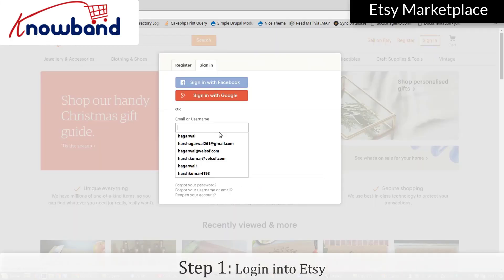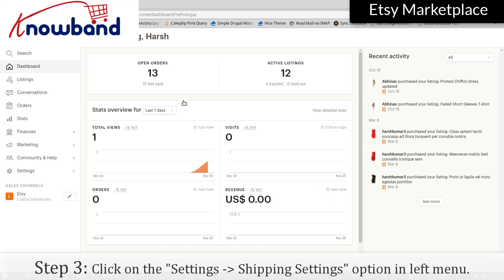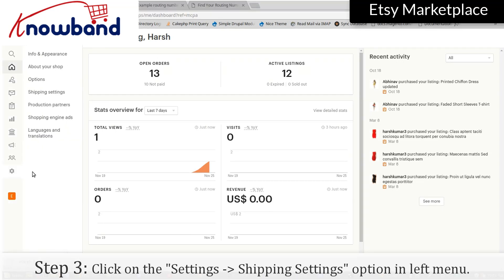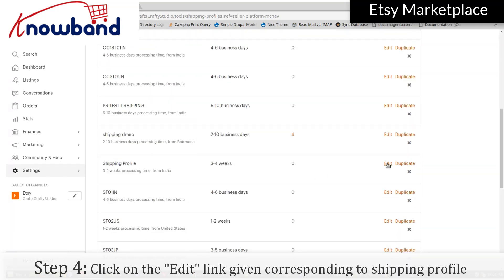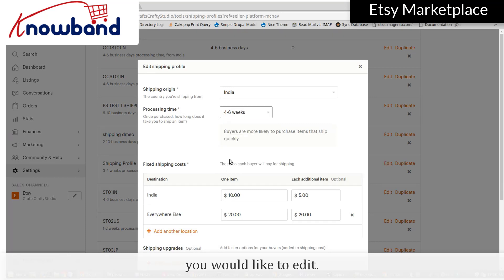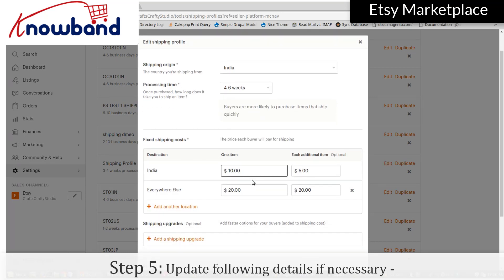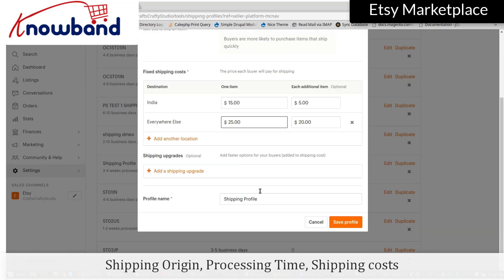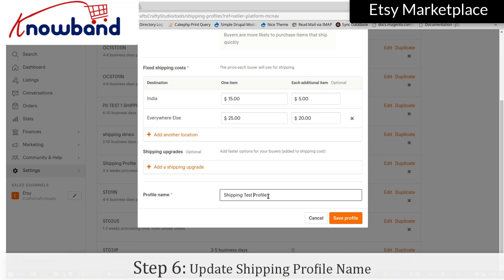How to update shipping profile in Etsy marketplace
The shipping method varies from time to time, let it be cost or time duration, which is why Etsy provides you with an option to update the shipping profile free of cost.

Here's how you do it in 6 simple Steps:

Step 1: Login into Etsy
Login to your Etsy account by clicking the “Sign in” option provided in the top right corner.

Step 2: Shop Manager
After you have successfully logged in, click on the “Shop Manager” in the top right corner.

Step 3: Shipping Settings
Click on the “Settings” in the left menu, then choose “Shipping Settings”.

Step 4: Edit Shipping Profile
Click on the “Edit” option provided in front of the shipping profile you want to update.

Step 5: Update the details
You can update any detail you want to change.

Step 6: Save Profile
After you make the necessary changes, click on the “Save” button to save the profile.